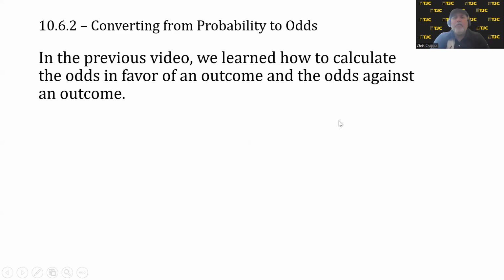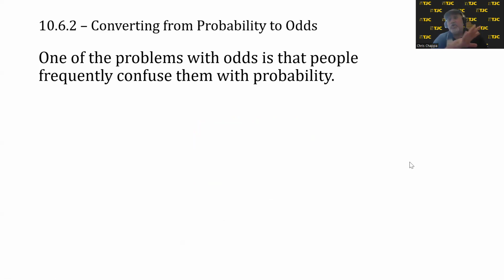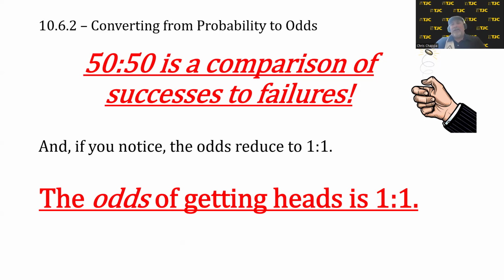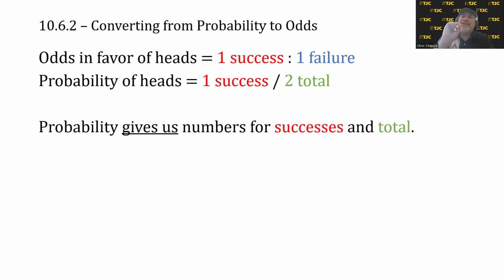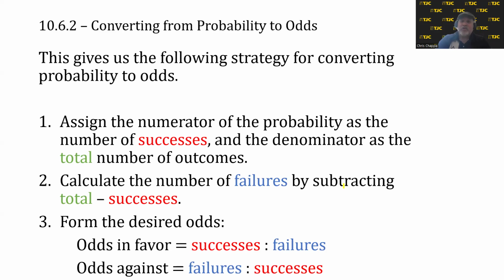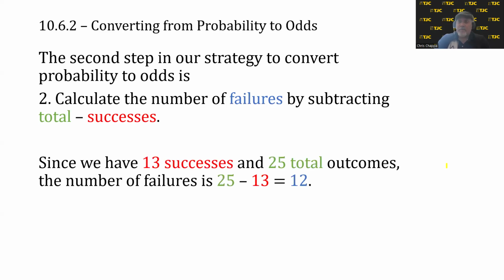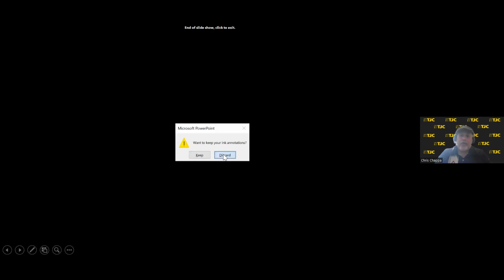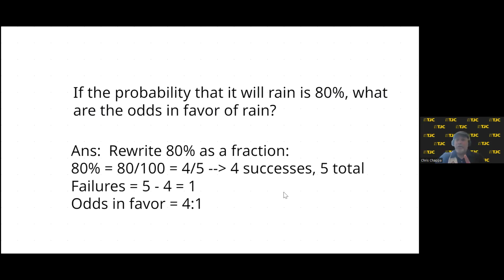MATH 1332 10.6.2 - Converting from Probability to Odds